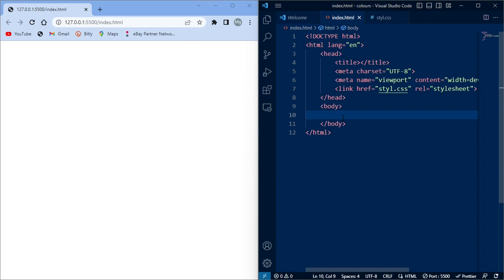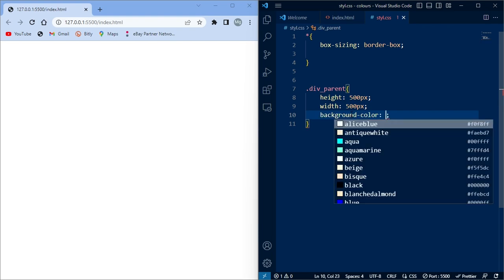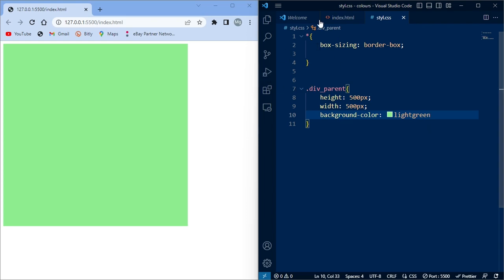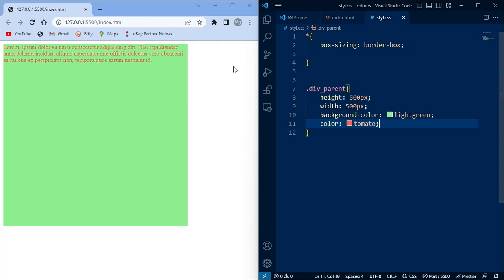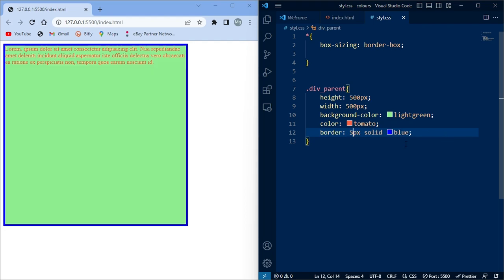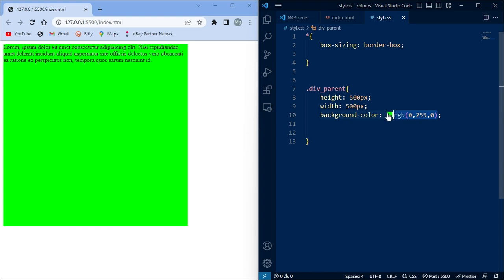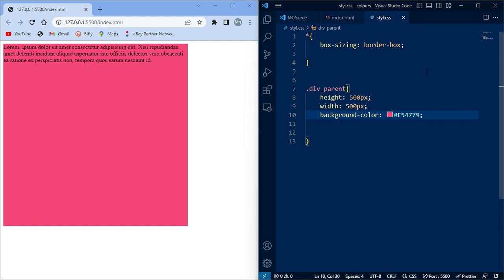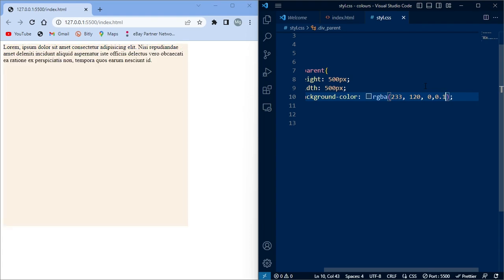CSS Colors Tutorial for beginners || CSS Color Model || A Step by step Guide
This is a step by step guide to getting familiar with CSS colours